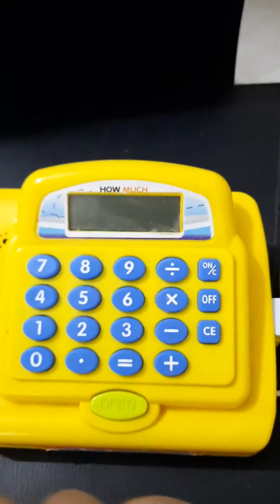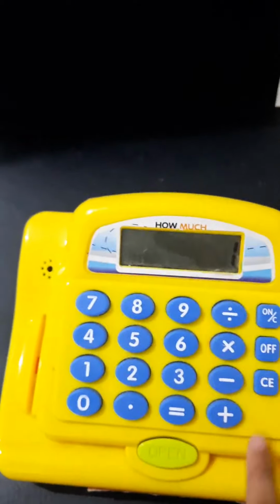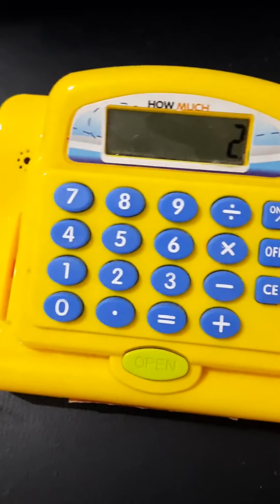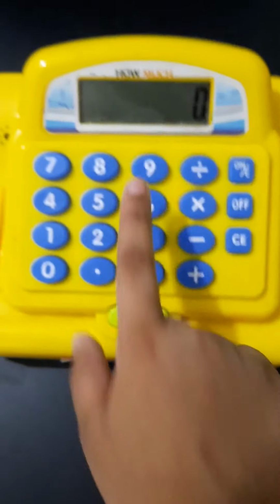How to use calculator